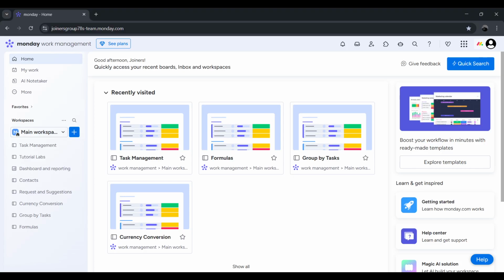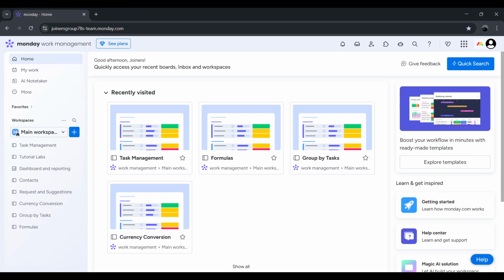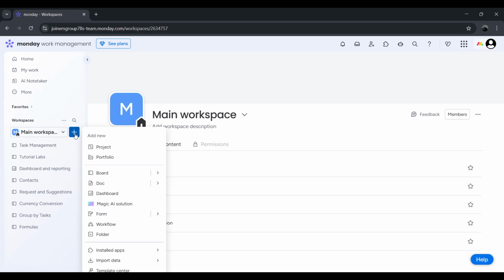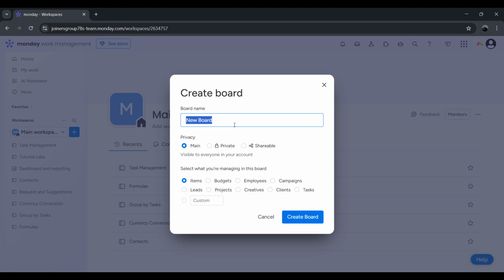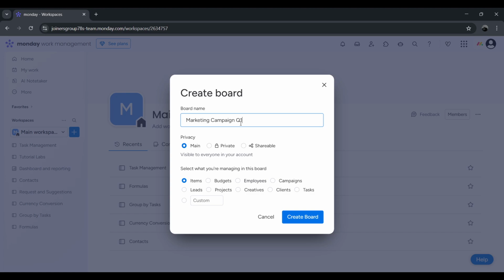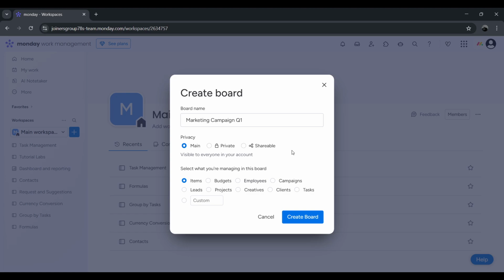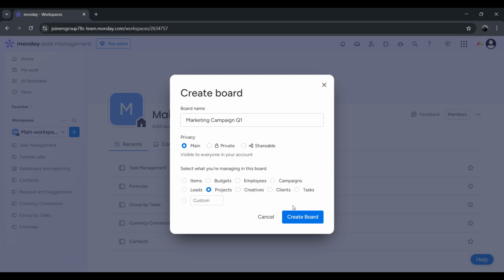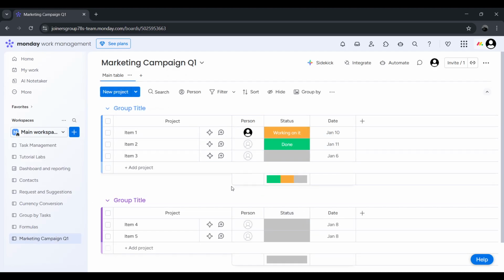How To Create A New Board In Monday.com (Tutorial 2026)